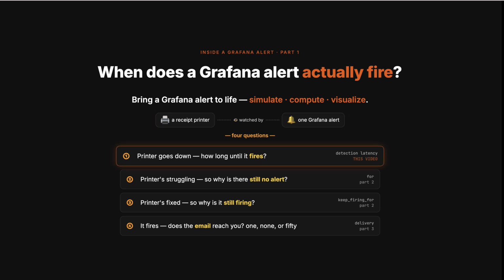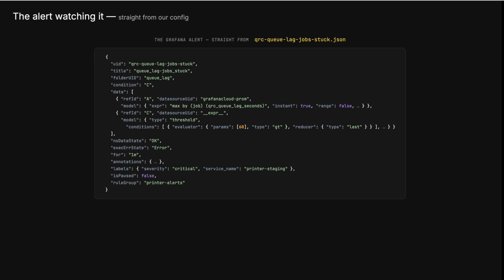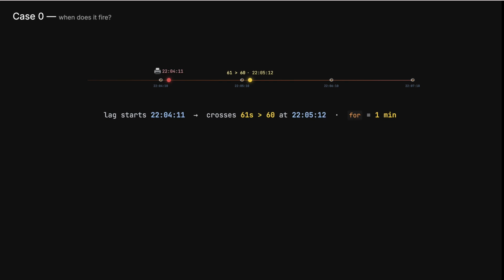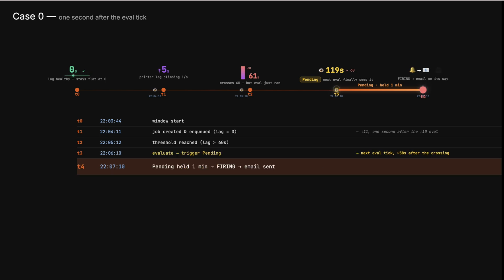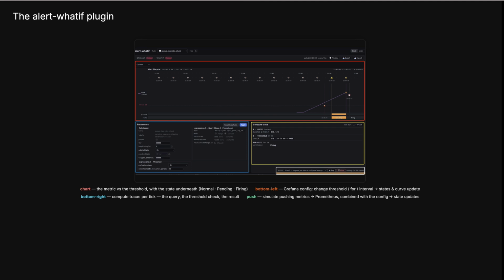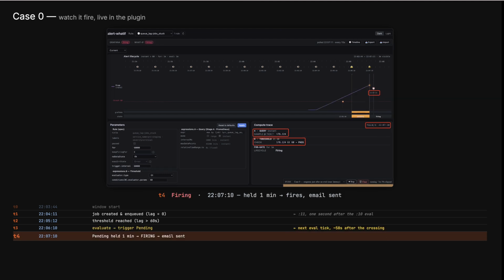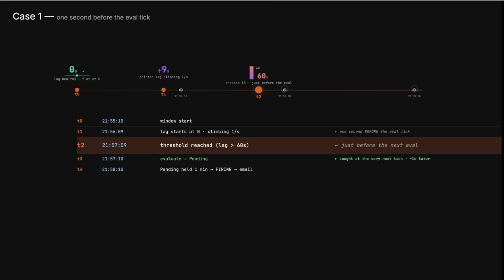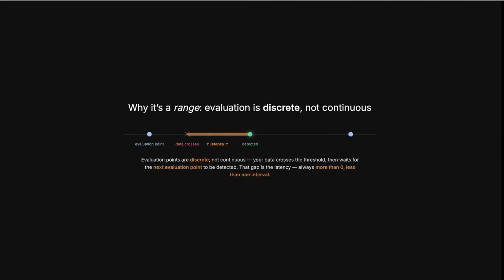When does a Grafana alert actually fire? — Detection latency explained | alert-whatif (Part 1)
⏱ Chapters
  0:00  The 4 questions
  1:05  What we're watching — a printer queue
  1:38  The real alert config
  2:00  The data — discrete samples
  2:23  So how long does it take?
  2:52  Case 0 — when does it fire?
  3:35  Case 0 — the answer (~2:59)
  5:05  The alert-whatif plugin
  5:50  Case 0 — live
  7:46  Case 1 — the mirror (~2:01)
  8:50  Case 1 — live
  9:30  Detection latency is a range

  📺 Part 1 of 3 — between "something breaks" and "you get paged":
    1 · Detection — how long until it fires (this video)
    2 · State — for / keep_firing_for: does it fire, and when does it stop?
    3 · Notification — does the email reach you, and how often?

  💡 Tip: it moves quick — pause anytime to read the configs.
  💬 Questions welcome — drop them below and we'll dig into each one.